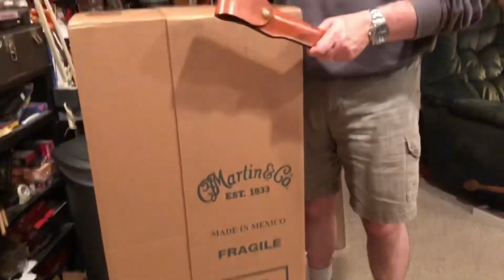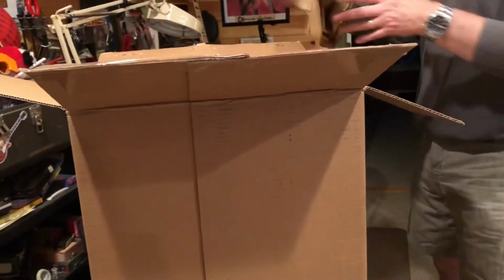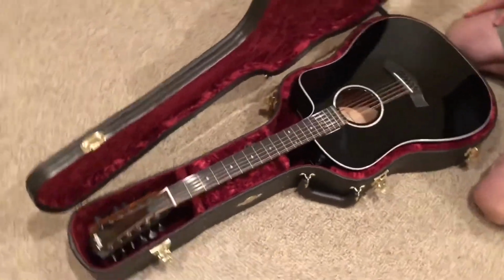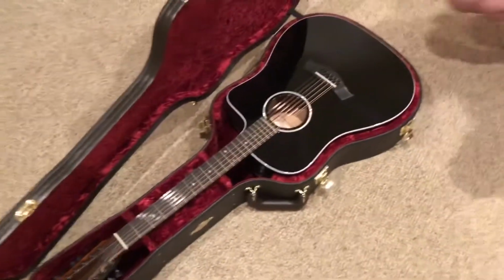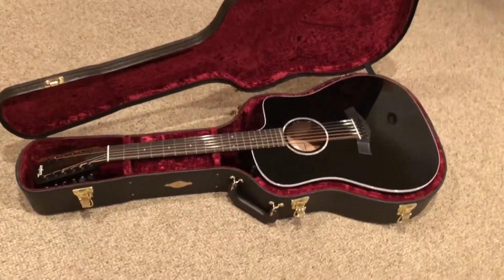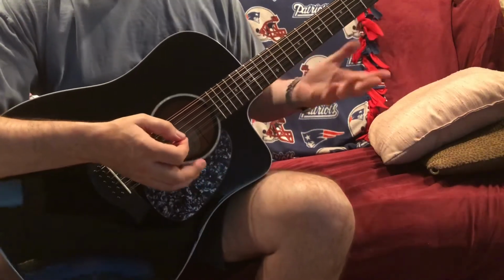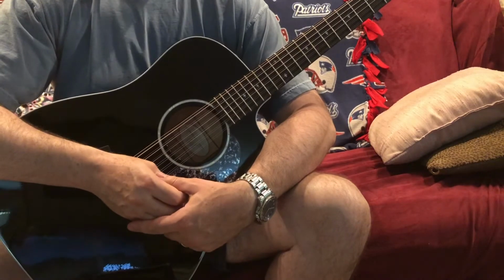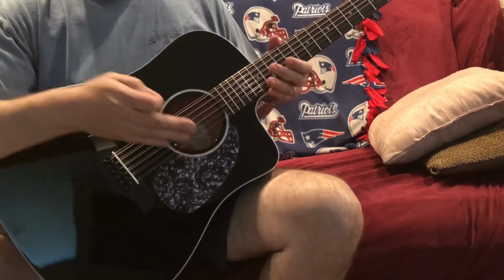Musicians Friend Sold Me A Used Guitar?! Unboxing a Taylor 250 CE BLK DLX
I fall victim to the 'scam' where you buy a BRAND NEW guitar from Musicians Friend and then Guitar Center ships you a well-used / Demo guitar right off of their wall?! Wrong case, no pickguard, covered in fingerprints and dust, a ding on the headstock etc. etc. !!?? Complete and Total BS.

NEVER DO BUSINESS WITH MUSICIANS FRIEND!!! (or Guitar Center).